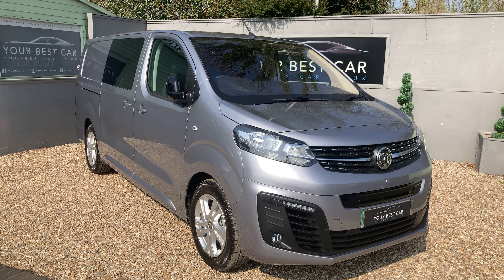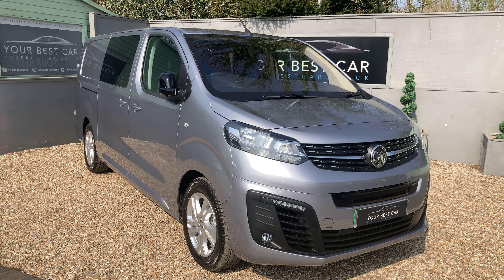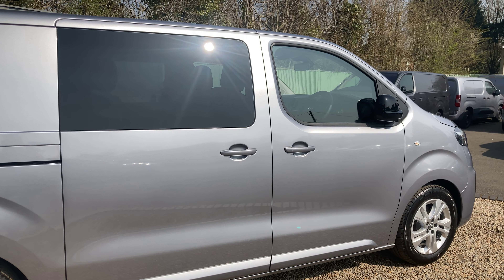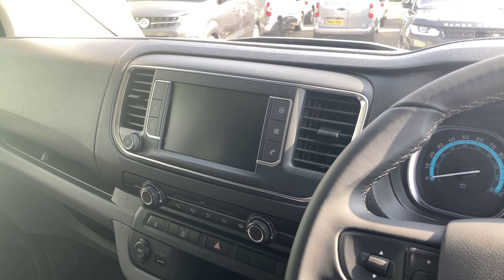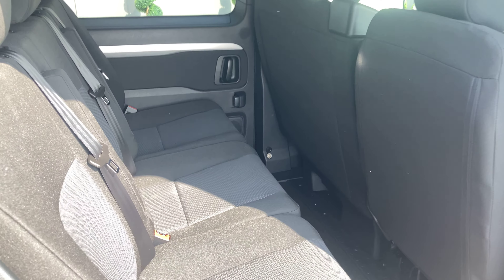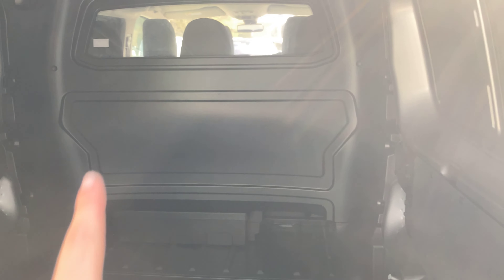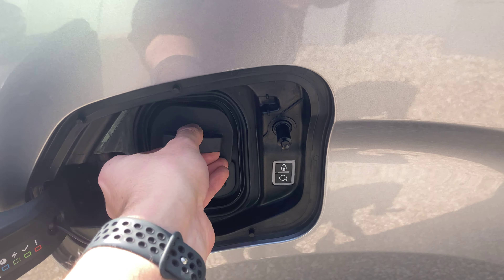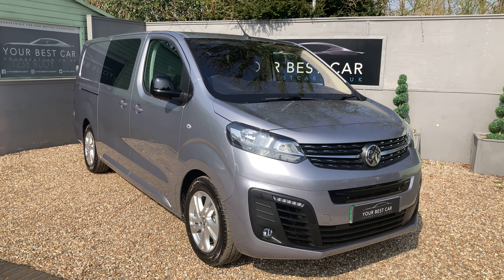Vauxhall Vivaro 3100 75kWh Elite - WALK AROUND VIDEO REVIEW | 4K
6-SEATER DOUBLE CAB VAN